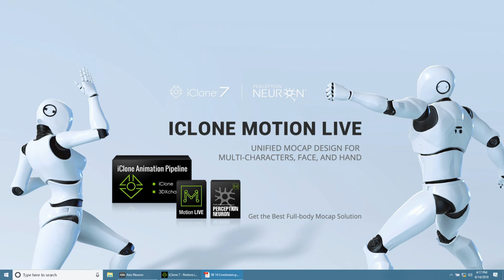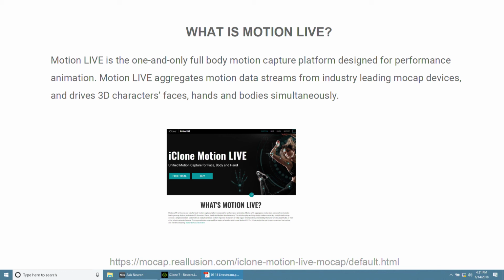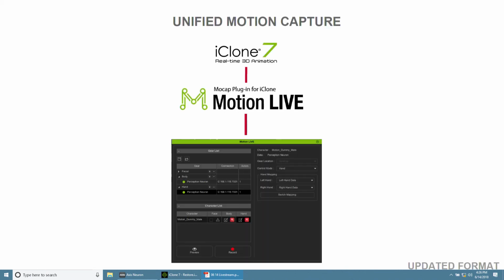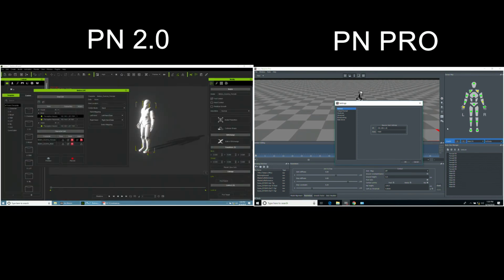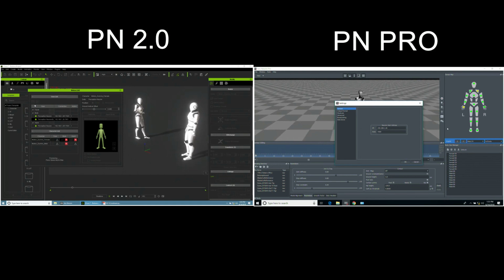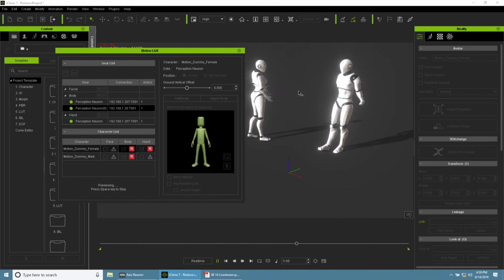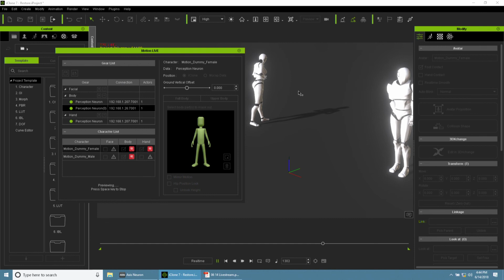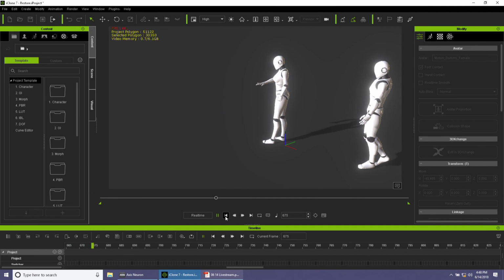Live with Perception Neuron - Motion Live and Perception Neuron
MEET US IN PERSON!